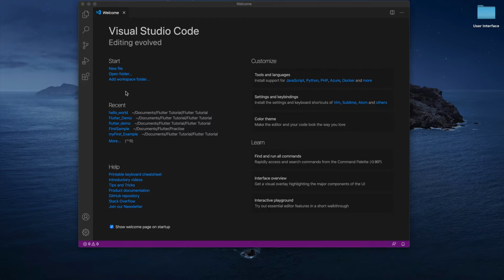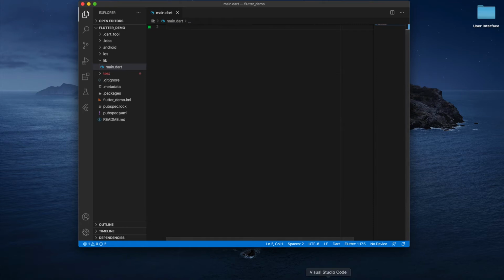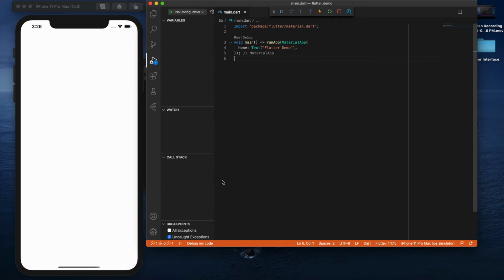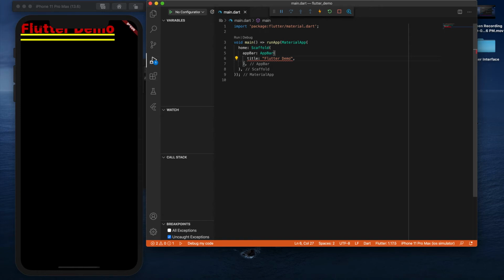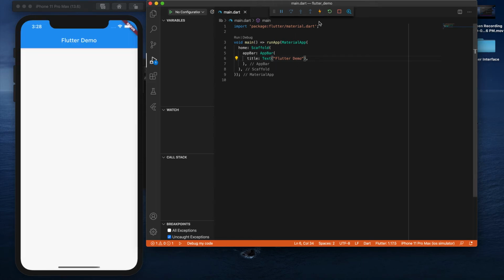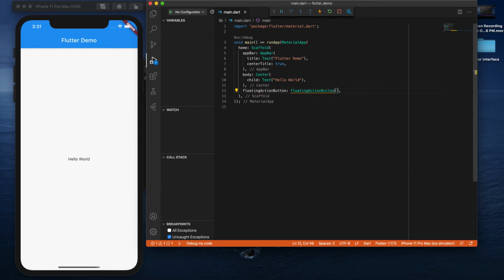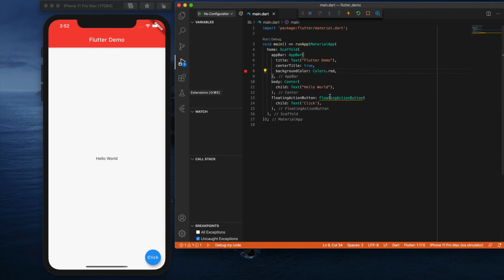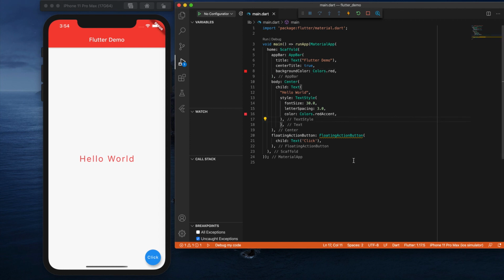Flutter Tutorial for Beginners #6 - Widgets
Hi Friends
In this video we discussed about the creation of a flutter project and went through the setting up few widgets using Visual Studio